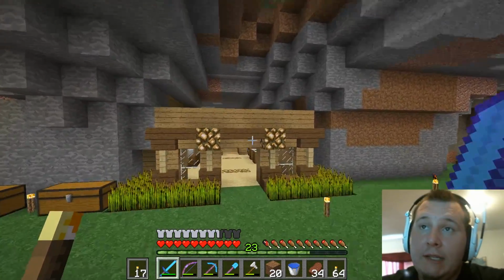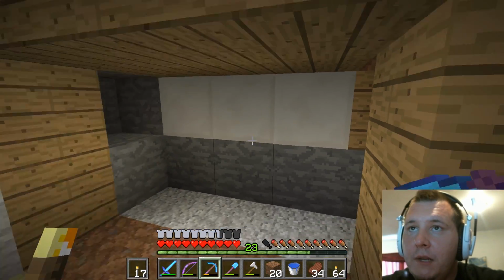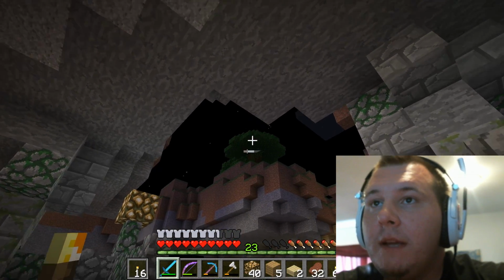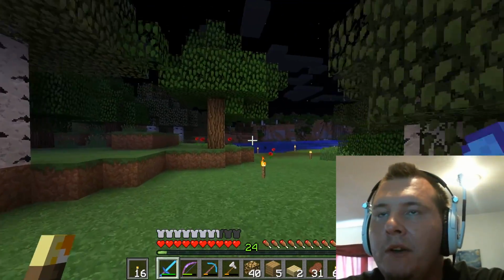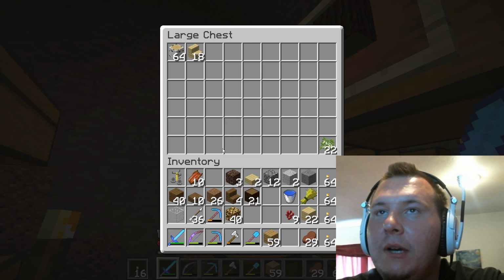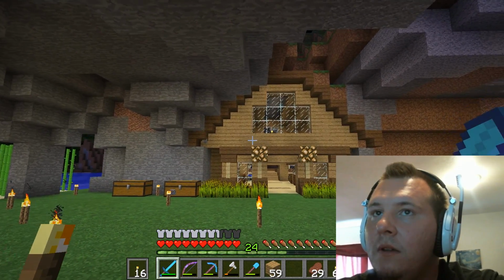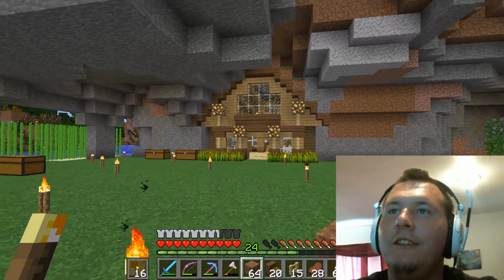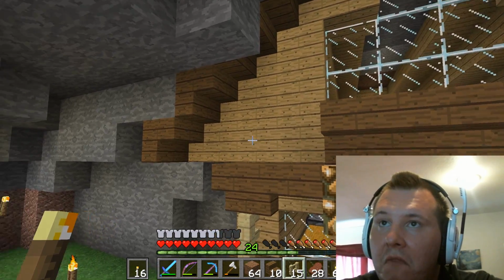Minecraft Survival #13 | Adding a Second Storey!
Well, the house is too small, we all knew that! So, it's time to expand it again and add a top floor for a bedroom and so on! Enjoy!

Thank you so much for taking your own time to watch! :)
~Sov